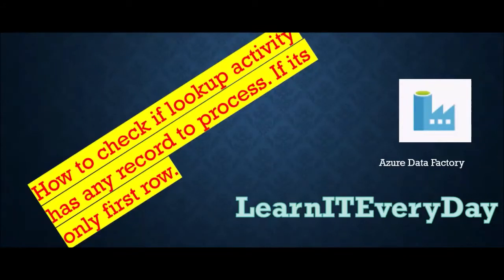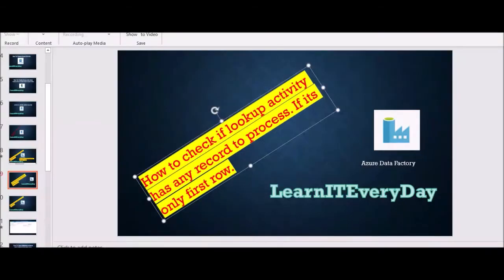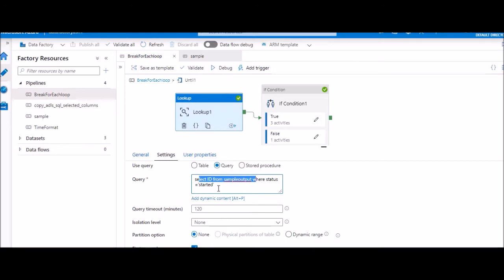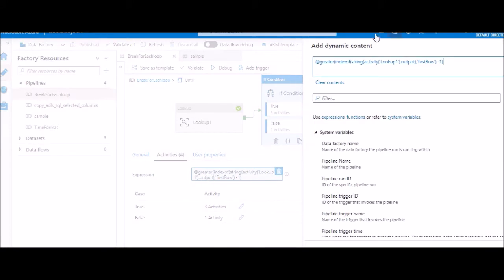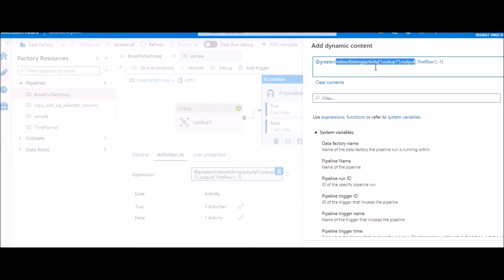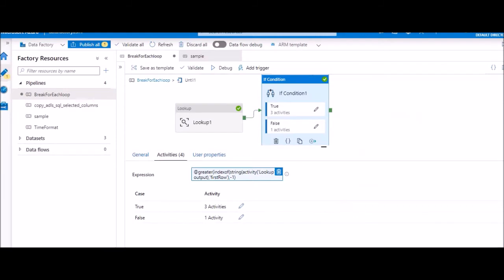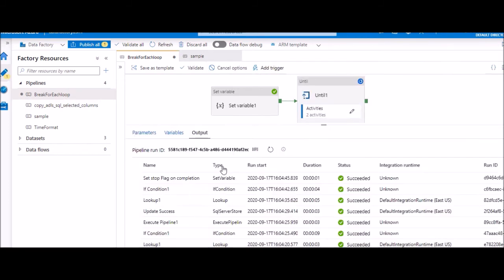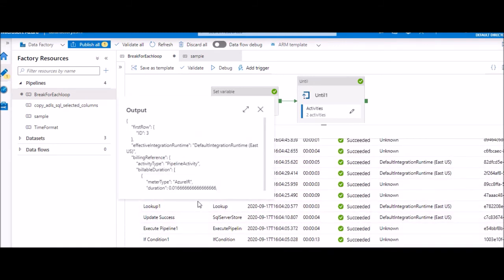🔴 Live Demo | How to check empty lookup in ADF | Tutorial 8 | LearnITEveryday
How to check empty lookup in ADF. how to check if lookup has any item.
How to use untill loop in ADF.